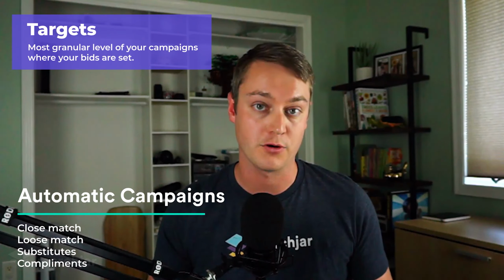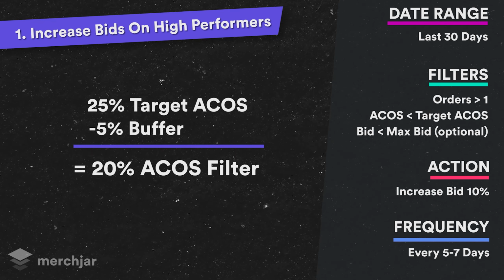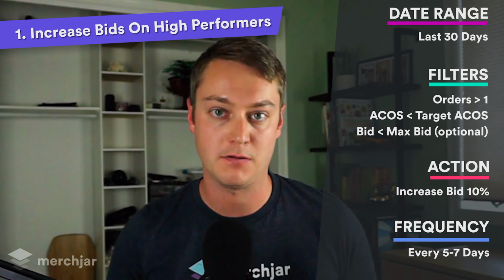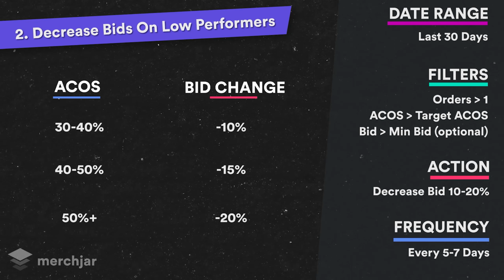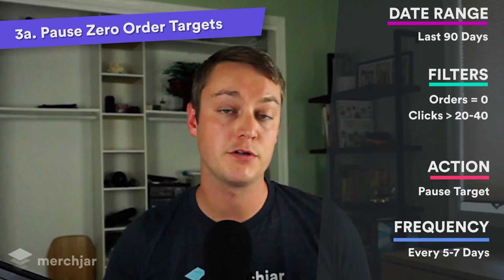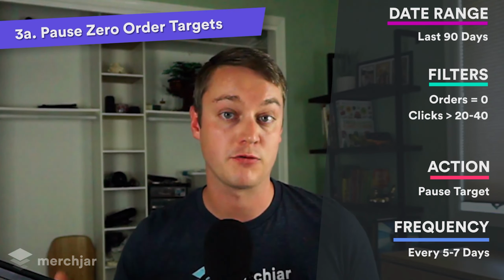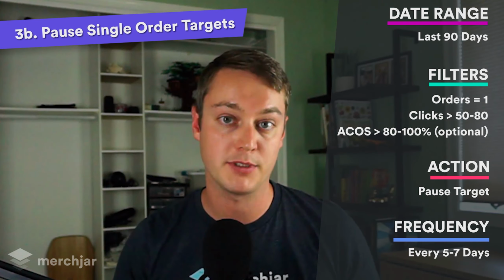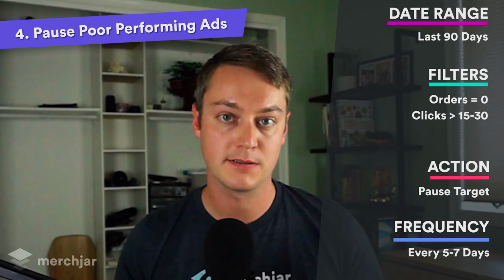5 Amazon Ad Optimizations To Make Every Week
Learn 5 optimizations to get the most out of your ad spend, increasing your sales while lowering your wasted spend.

► Learn from thousands of other advertisers in our free Facebook Group: Amazon Ads University

00:00 5 Ad Optimizations Intro
01:34 1. Increase Bids On High Performers
03:32 2. Decrease Bids On Low Performers
04:56 3. Pause Poor Performing Targets
05:18 3a. Pause Zero Order Targets
06:59 3b. Pause Single Order Targets
08:03 4. Pause Poor Performing Ads
09:01 5. Get More Impressions
10:17 Outro